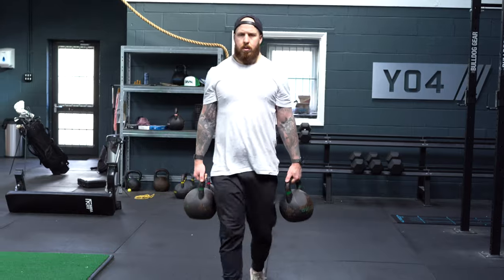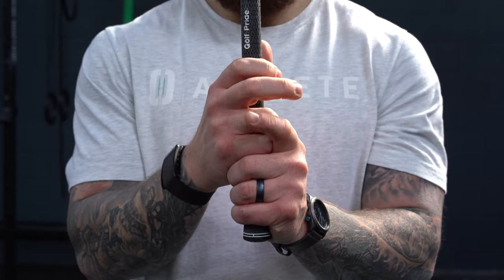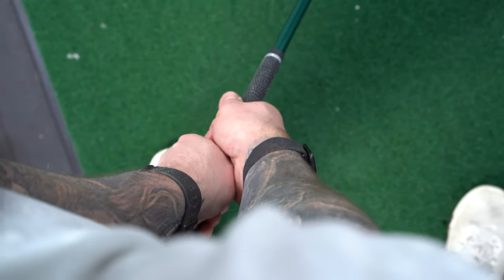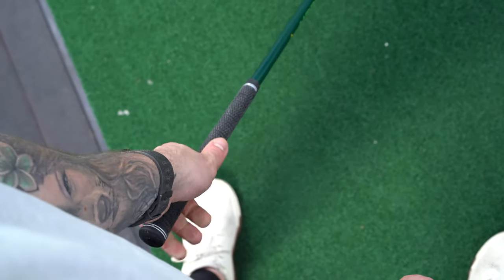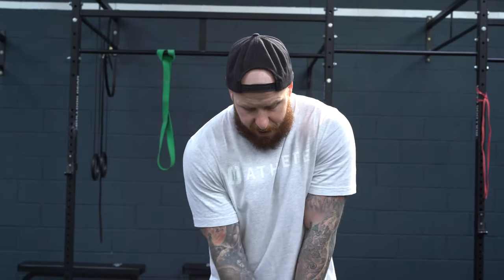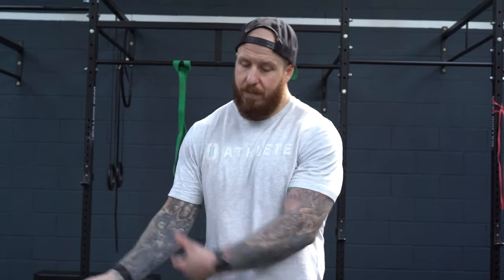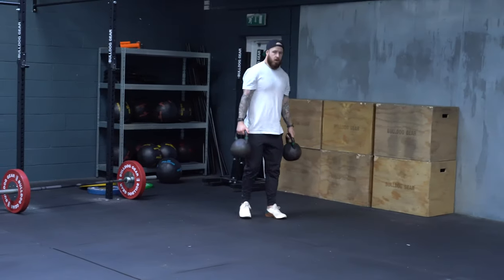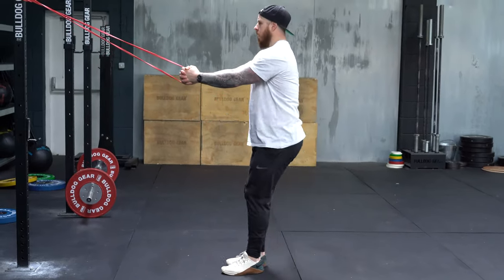Golfers: Build Your Grip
Getting into the fundamentals both technically and physically, we gonna dial up the coaching today and build your grip!

Your grip is the point of contact with the club, will affect impact, ball flight and so much more so getting it right for your game and matching it to your body is a big deal.

So is having a strong enough grip to transfer energy optimally, get you outta the rough and basically deliver the club the way you want to.

So, we look at the grip itself to give you the feel of where you should place your hands relative to your swing then we offer up some fitness elements to develop more strength and leave your ripping courses Golf Strong style.

So listen up and if you haven't already:

2: Download the GOLFWOD App for Free and get to work.

The community is building and when you come on over, we will change your game!